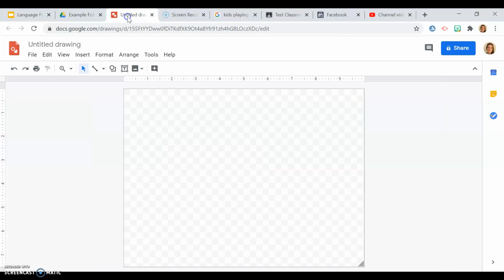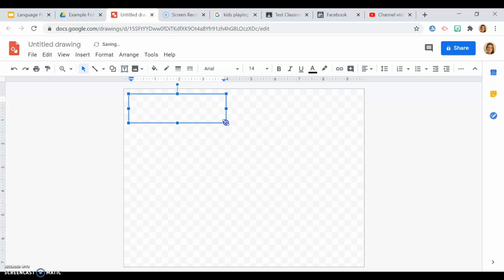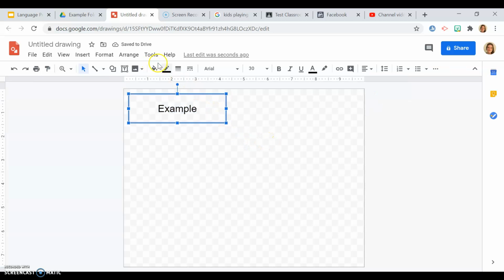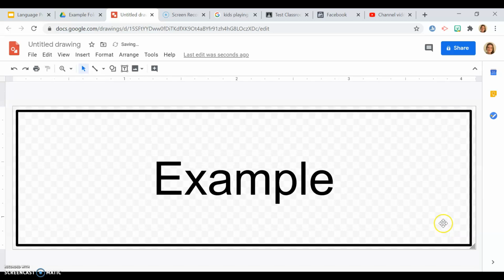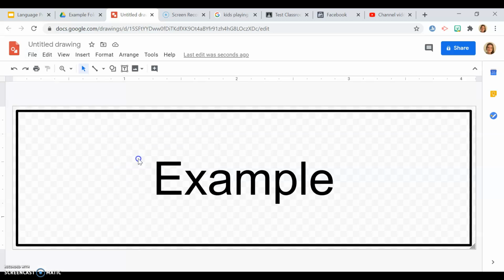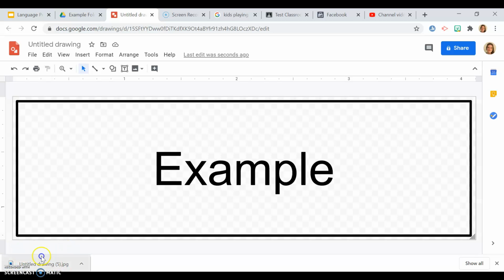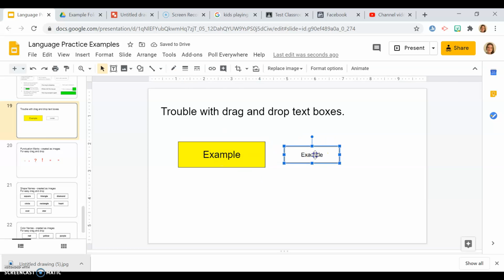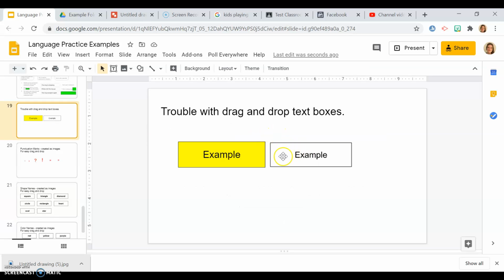Create Word Cards using Google Drawings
Drag and drop text boxes can be difficult for students. Take one extra step and use Google Drawings to create easily movable word cards for word sorts, fill in the blank, and more.